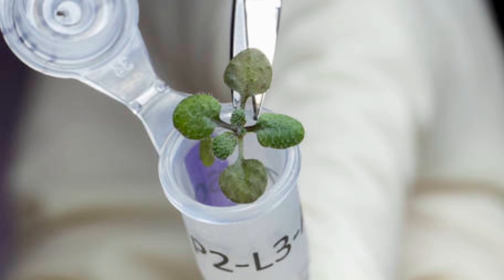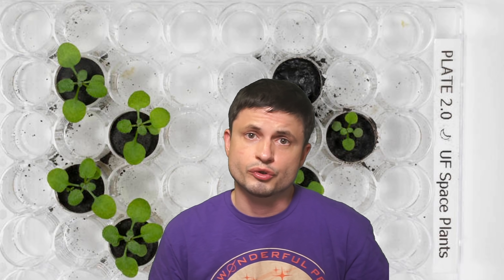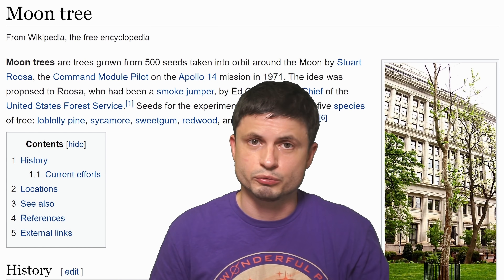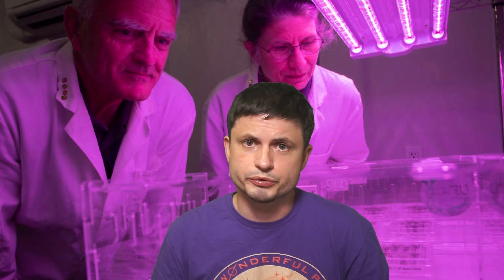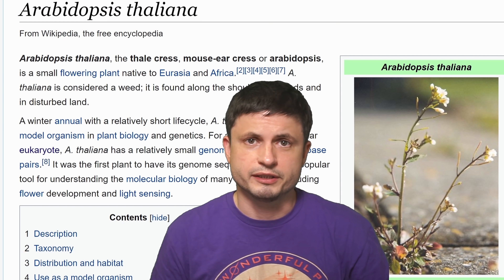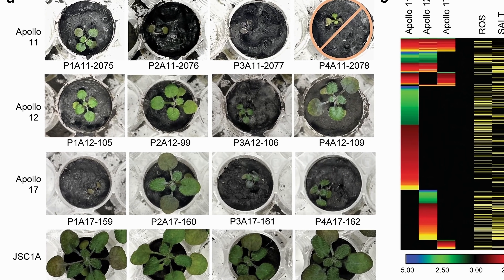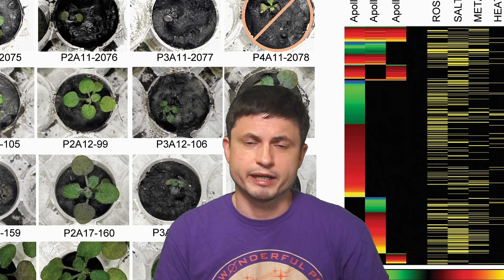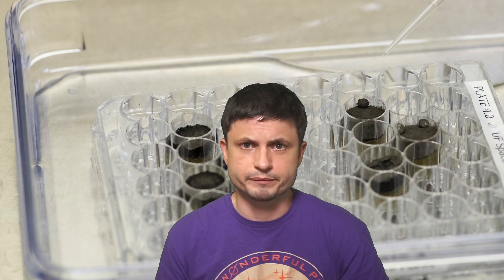For The First Time Ever, Plants Grow In Actual Lunar Soil (From Apollo Missions)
Hello and welcome! My name is Anton and in this video, we will talk about a new study showcasing plants raised in lunar regolith

Images/Videos:
UF/IFAS photo by Tyler Jones